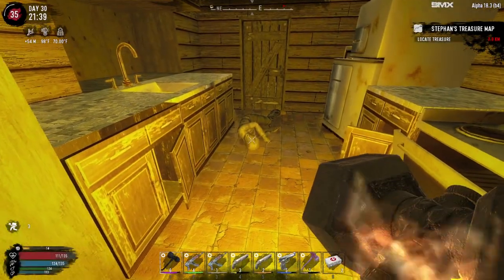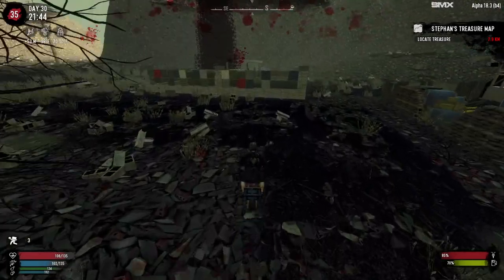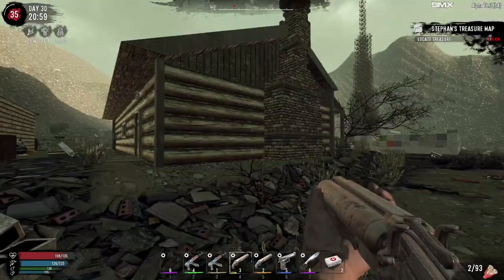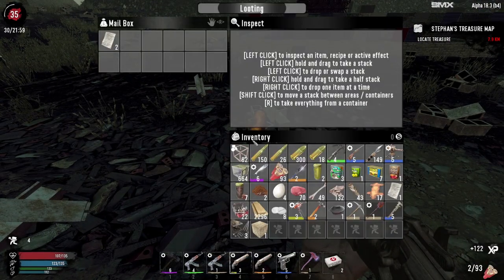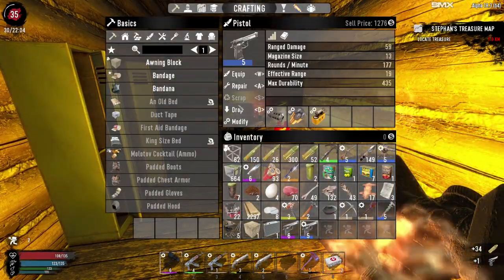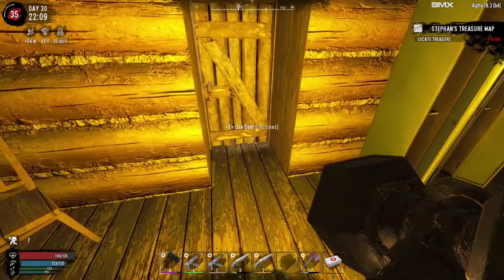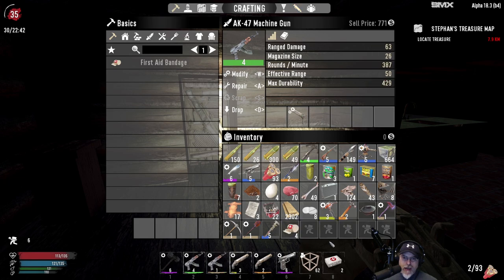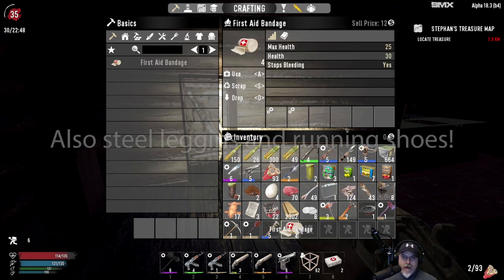7 Days to Die | Insane-Nightmare-NitroGen Wasteland Series | E42 Mountain Biking